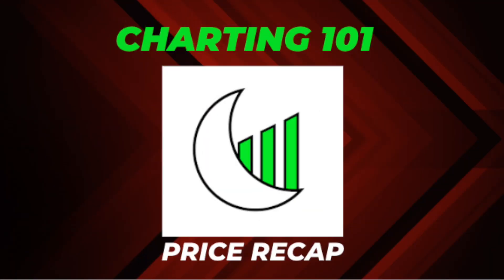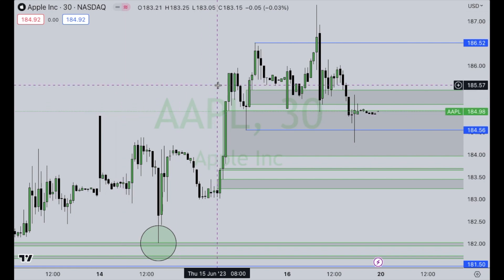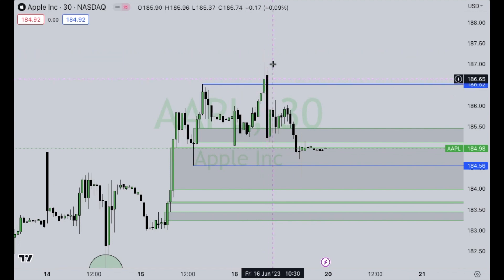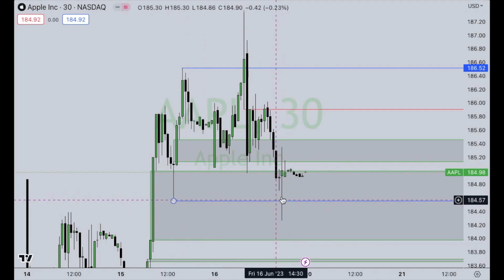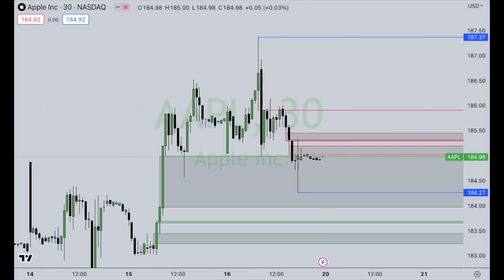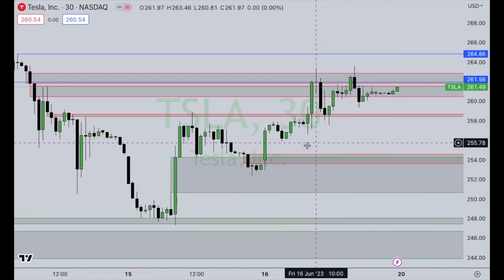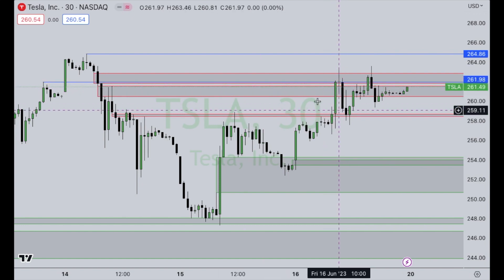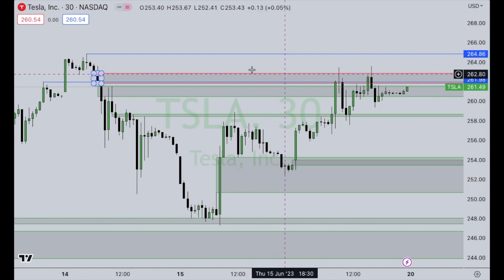Charting 101: Price Recap 6/16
@MandoTrading on Twitter, TikTok and Instagram!

msha.ke/mandotrading